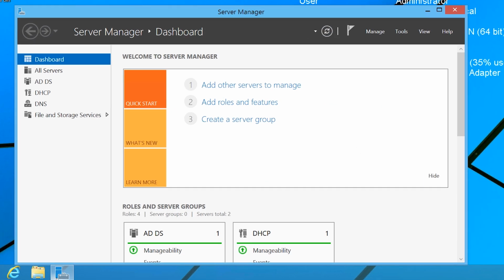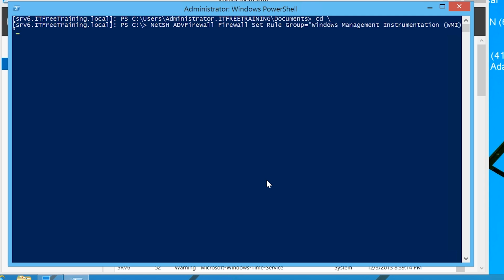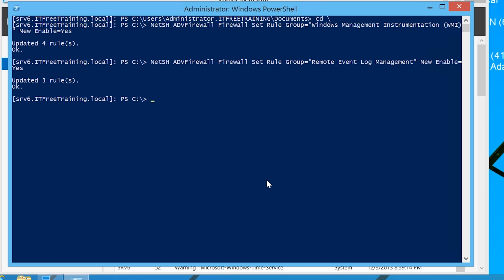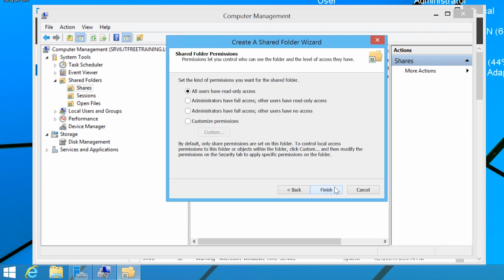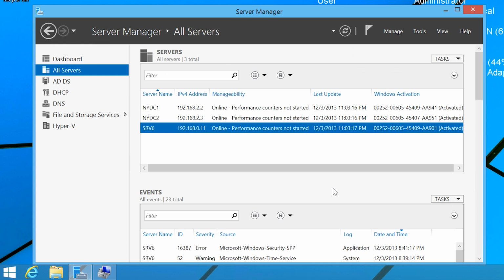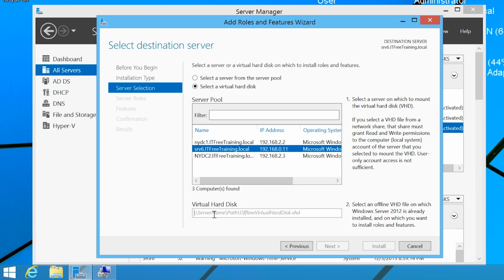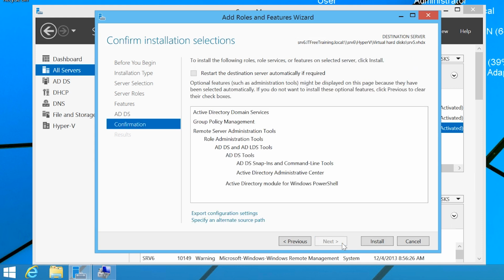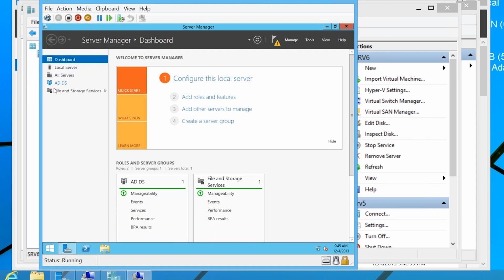Deploying roles to VHDs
This video will look at how you can add roles and features to a VHD file. A VHD file is commonly used when a server is virtualized using a product like Hyper-V. This feature allows you to add a role or feature to the VHD file when the server is not running.

What we will do in this video?
In this video, there is a Hyper-V server which is running a virtual server using Hyper-V. The server's virtual hard disk is stored in a VHD file which is stored on the Hyper-V server. Since a lot of administration on a network is performed from an administrator's workstation, in this video the role will be added using an administrator workstation. In order for this to occur, the folder containing the VHD file on the Hyper-V server needs to be shared. Also there needs to be some firewall changes made in order for the workstation to be able to access the Hyper-V file.

Demonstration
In this demonstration, the virtual machine is currently not running. The procedure will not work if the operating system is running. However, if the operating system is running, you can add roles and features from remote using Server Manager.
1. In order to make changes to the VHD file, the workstation needs to be able to access the file by sharing the folder that has the file in it. This will be done using computer management, however this cannot be done until some firewall changes are made.
2. To make changes to the firewall from remote, add the server into server manager, right click the server and then select the option PowerShell. This will launch PowerShell which will be running on the remote server.
3. To make the changes to the firewall to allow a share to be created from remote, the following two commands need to be run from PowerShell.
Netsh advfirewall firewall set rule group="Windows Management Instrumentation (WMI)" new enable=yes
Netsh advfirewall firewall set rule group="Remote Event Log Management" new enable=yes
4. Now that the firewall rules have been changed, if the server is right clicked on in Server Manager, it will now be possible to run Computer Management.
5. To create a new shared folder, expand down to Shares under Shared folder, right click it and select the option "New Share".
6. To create the share it is just a matter of completing the wizard. This involves browsing to the location of the folder containing the VHD file and entering in a share name when asked.
7. The permissions need to be configured as "change" for the administrator performing the changes and also the system user. What happens is the administrator's user account performing the administration will launch some commands which will mount the VHD on the local server. Once mounted, additional commands will be sent using the system user. For this reason, the system user also needs access. If the system user does not have access, the process will fail.
8. Once the share has been setup, roles and features can be added by selecting "Add Roles and Features" under manage.
9. The process is much the same as installing a role or feature on the local server. Select the default option "Role-based or feature-based installation" and then on the next screen select the option "Select a virtual hard disk".
10. Server Manager will ask you which server the VHD file will be mounted to. You should choose the server that is holding the VHD file whenever possible. If you choose a server that is not holding the VHD file, this means more data will need to be transferred over the network slowing down the overall process.
11. At the bottom of the select destination server, you also need to enter the full filename and path of the VHD file on the network.
12. Server manager will attempt to connect to the VHD file and determine which roles and features are installed. Once it does this, the wizard will run the same way it would if the administrator was installing the role or feature on the local server.
13. To access Hyper-V running on another system, run Hyper-V Manager from the start menu.
14. Hyper-V Manager is not part of Remote Server Administration Tools (RSAT). To add it to the system, open the control panel and select Programs and then select "Turn Windows Features on or off". In the list tick the option "Hyper-V Management Tools" under Hyper-V.